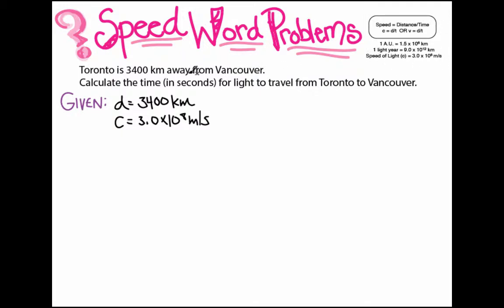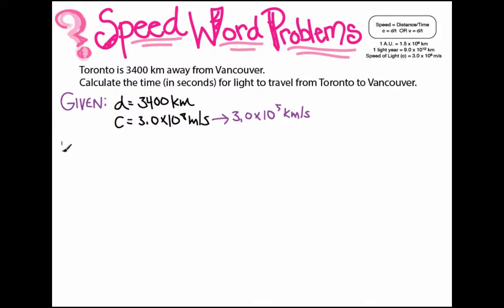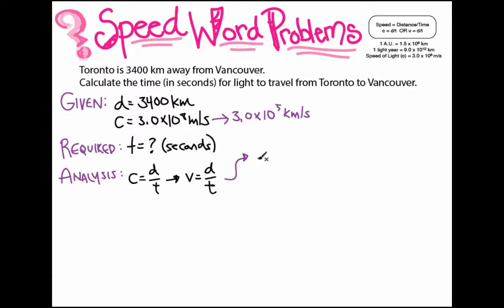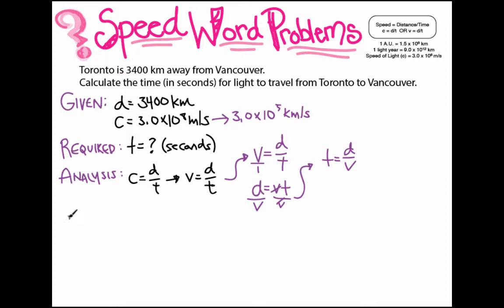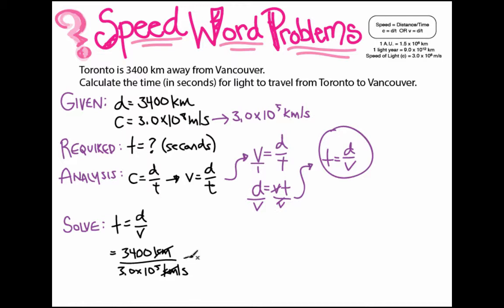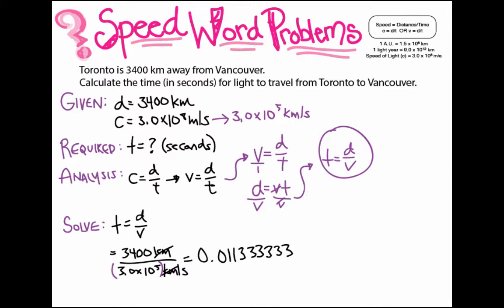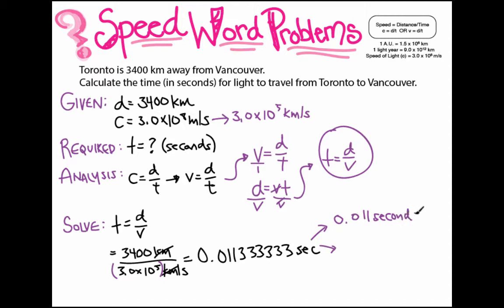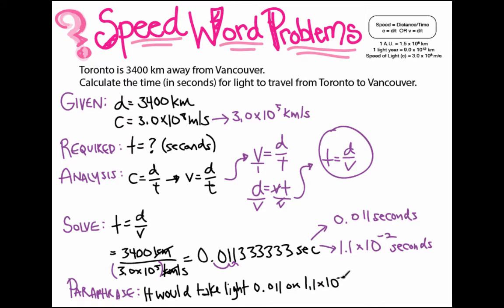Speed Word Problem